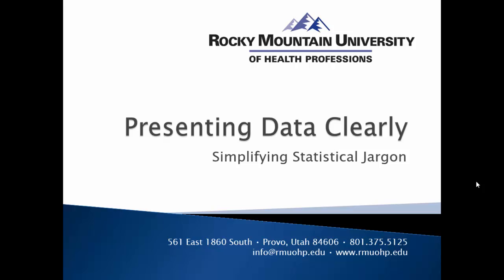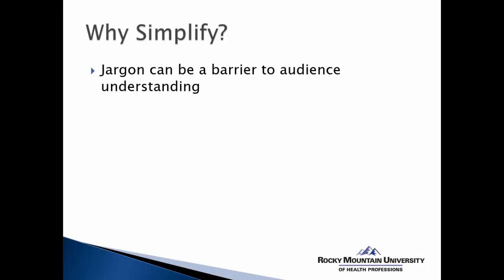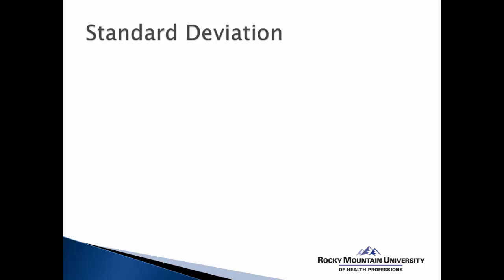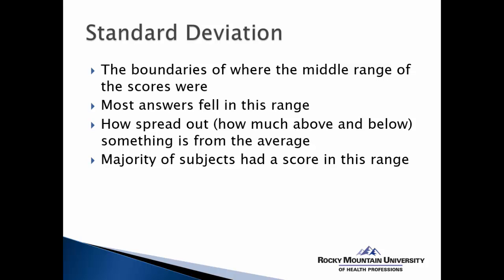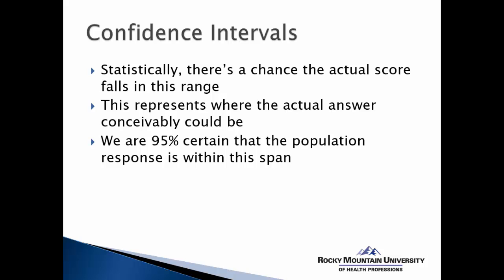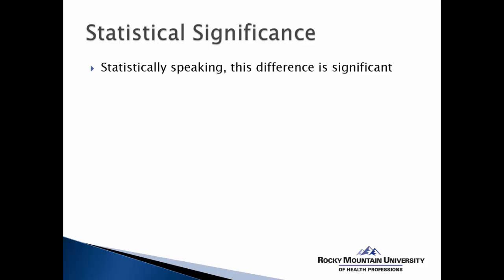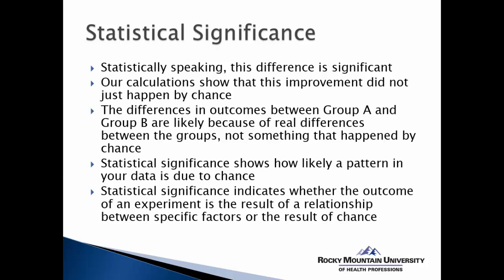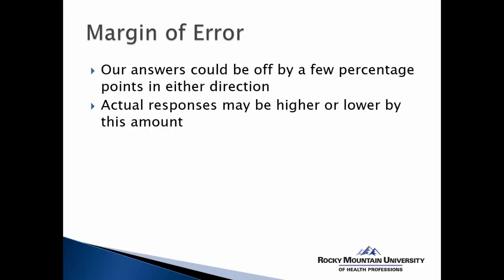Presenting Data Clearly-Simplifying Statistical Jargon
How to simply and clearly describe common statistical terms and concepts when presenting.